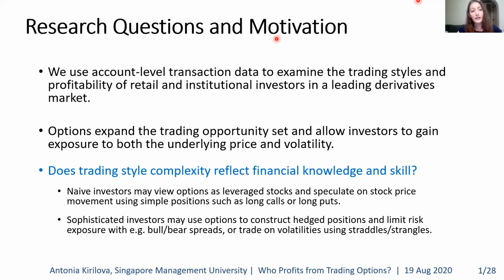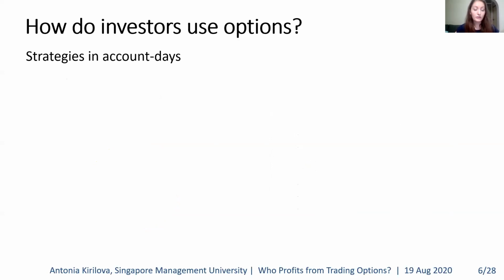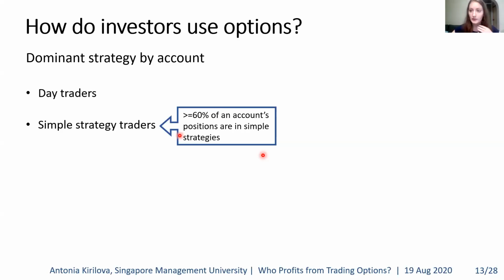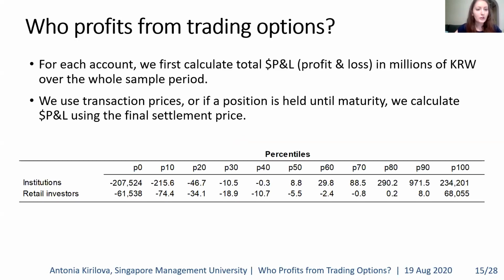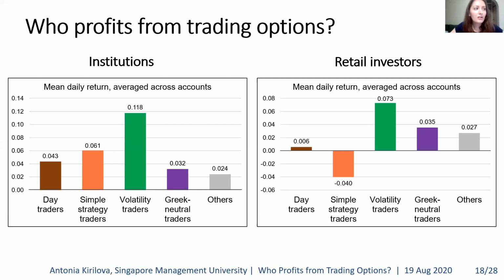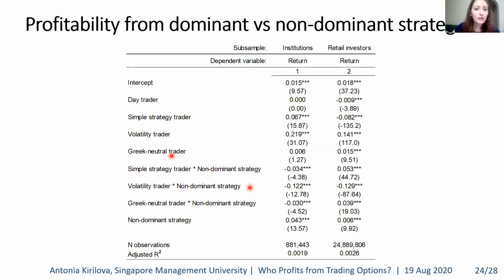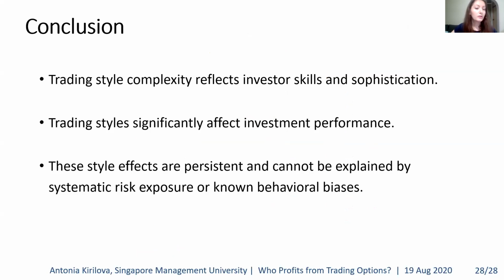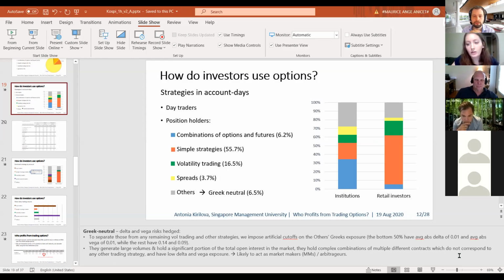Antonia Kirilova -- Who Profits from Trading Options?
Antonia Kirilova (SMU) presents her paper “Who Profits from Trading Options?” with J. Hu, D. Ryu, and S. Park.